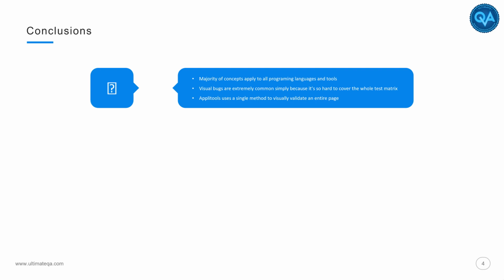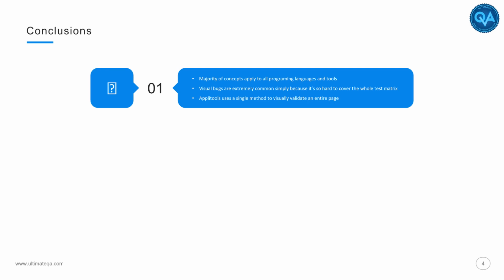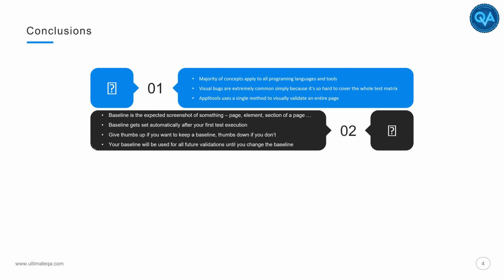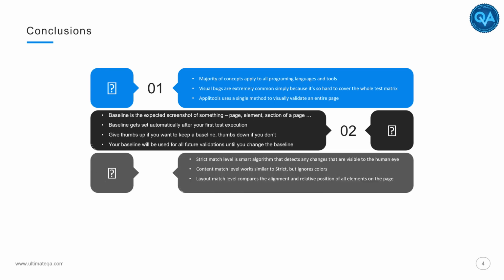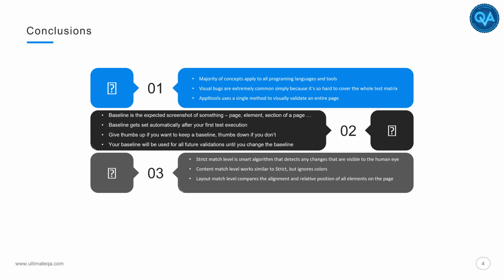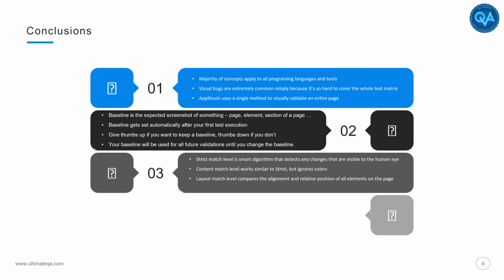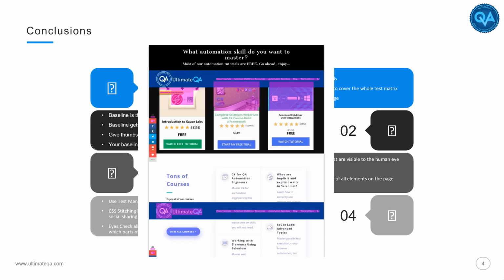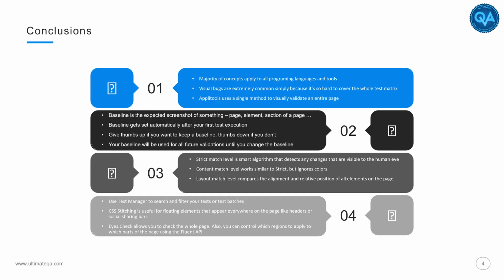Applitools Tutorial (Latest 2019): Conclusions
In this Applitools tutorial, we'll cover all the important topics from Applitools so that you remember everything for the future.

So, in the very first section of this course, we basically got introduced to all the tools that we’re going to be using. We used Visual Studio on a Windows computer to write all the code.

You also learned the importance of visual bugs and why they are so common. It’s simply because there is such a giant test matrix that you have to cover.

Then, Applitools makes visual validation extremely easy for us, because they allow us to use a single method to visually validate an entire page.